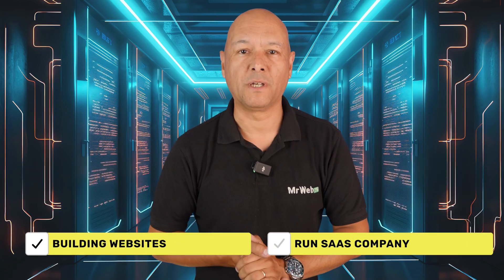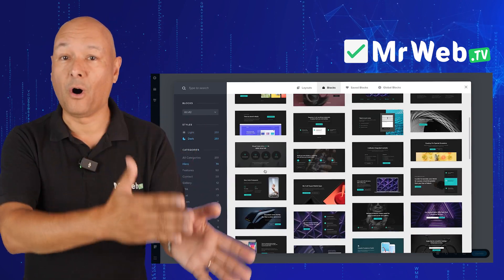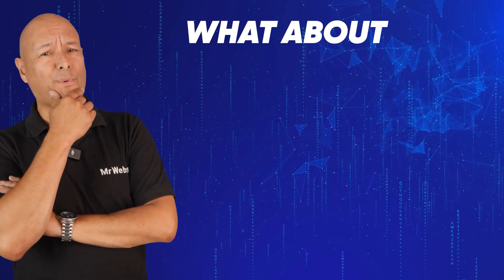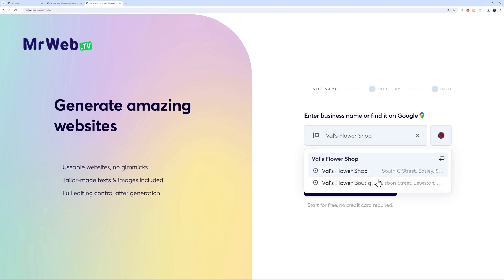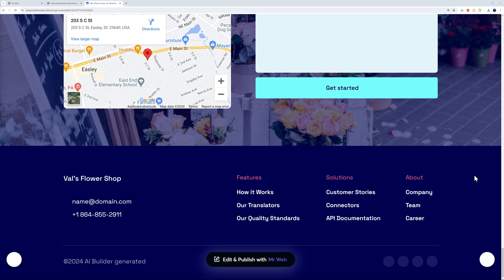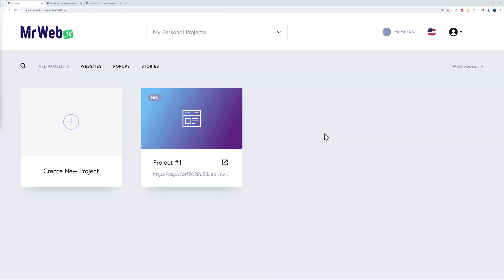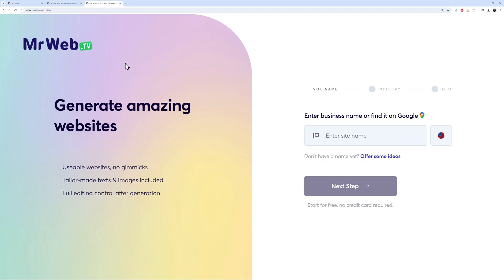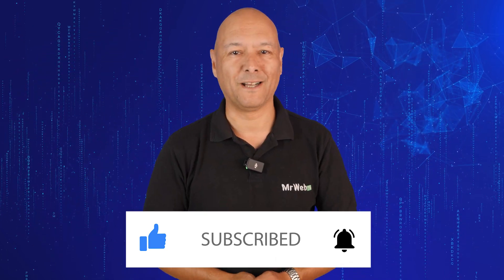Boost Your Income with THIS White Label Website Builder [For Agencies and Saas Companies]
Looking to increase your income as an web agency or SaaS company? Watch this video to learn how to make money using a powerful white label website builder designed specifically for agencies and SaaS companies. Discover the benefits of this platform and how it can help you attract more clients and grow your business. Don't miss out on this opportunity to boost your revenue with this innovative white label website builder!

Brizy is a multiplatform website builder that powers hundreds of agencies around the world.

It covers all the tools you need to build white label client websites faster and easier. From marketing tools, popup builder and contact forms to premium designs and marketing integrations.

No matter if your clients ask for simple or more exotic website designs, they've got covered with a wide variety of modern templates. Pre-made designs cover a wide range of industries.

Brizy Cloud Dashboard and the website builder interface can be displayed in 14 different languages and is meant to make the process of building sites easier and more comfortable for users from all around the world.